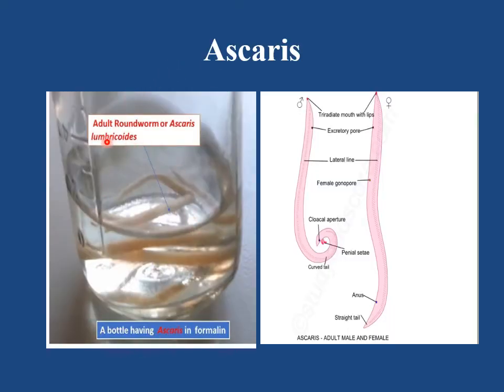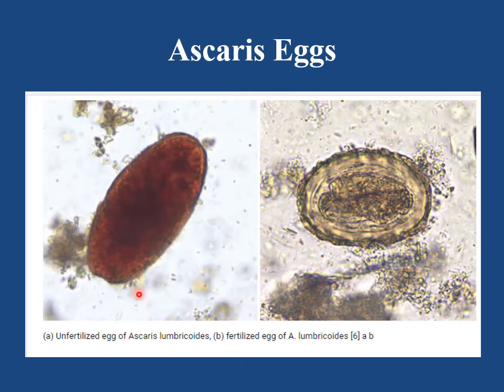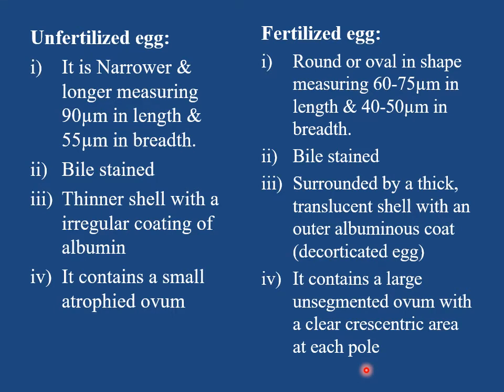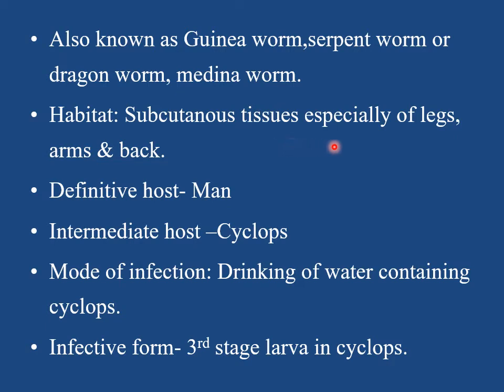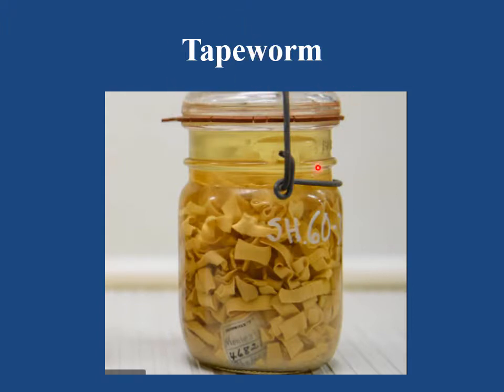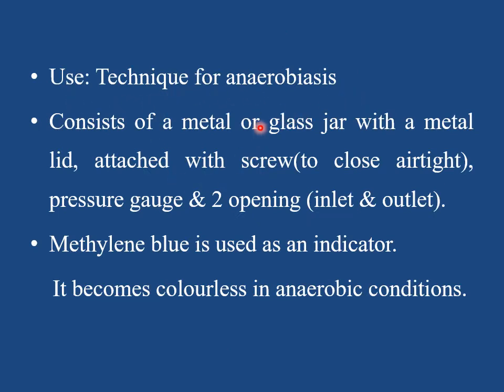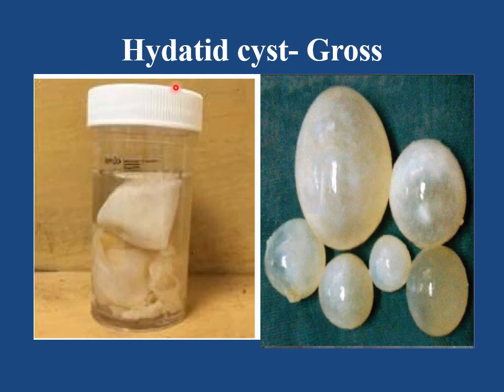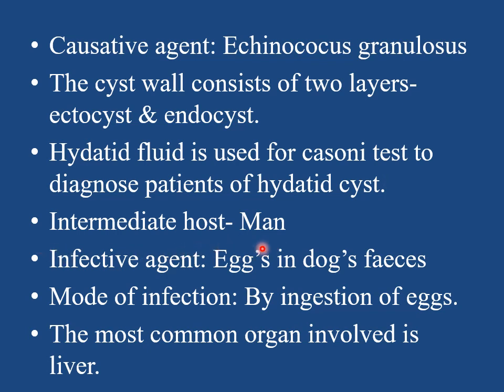Identification of Parasitic spots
common spots shown in practical microbiology
how to identify
uses of various spots shown
how to identify various parasites.
Disease caused by parasites.